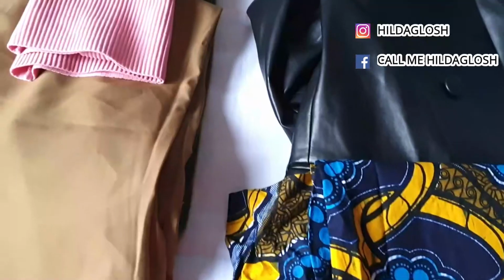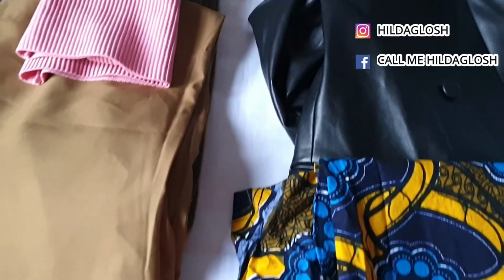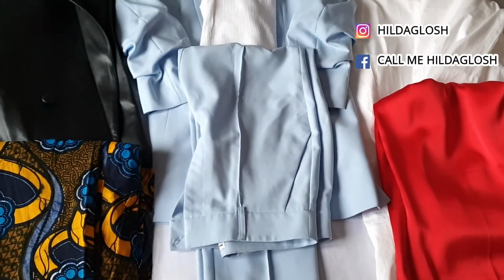HOW SMALL INFLUENCERS CAN SAVE MONEY | VLOG | BEHIND THE SCENES - MILAN FASHION PHOTOSHOOT | MILANO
Welcome to another vlog! I am taking you behind the scenes of a fashion photoshoot in Milan, Italy. I share how I organise my outfits, scout photoshoot locations, and also tips on how to navigate the fashion blogger life on a budget.

Filming camera
Ring light
Clothing rack

Dresses: EU(38), UK(10), IT(42), US(M)
Boots 41
Height 180CM